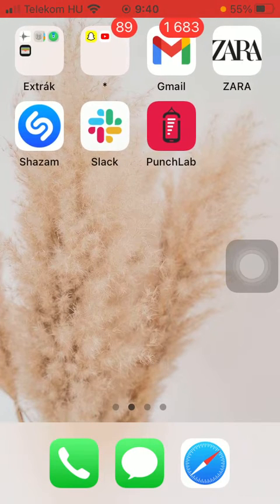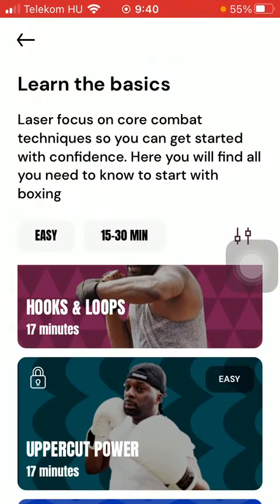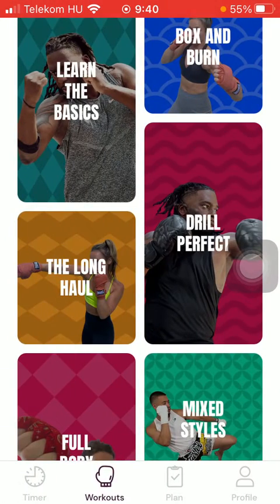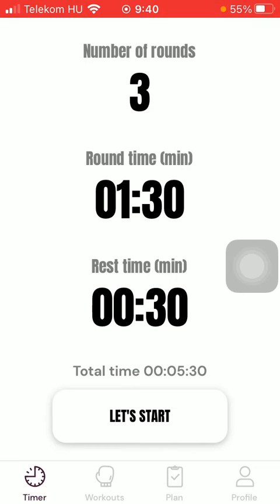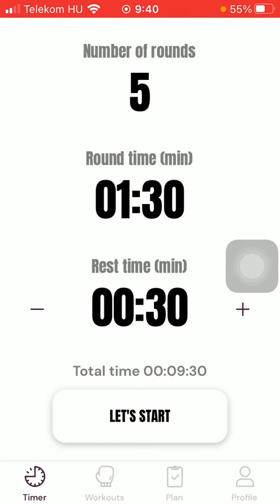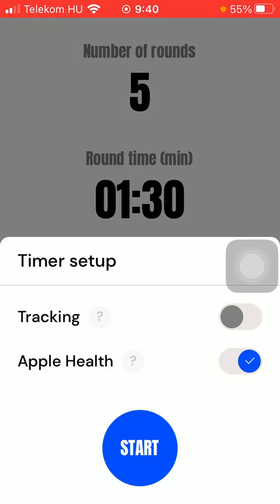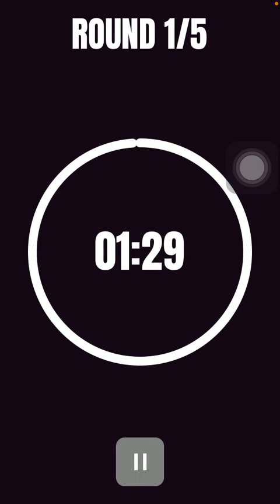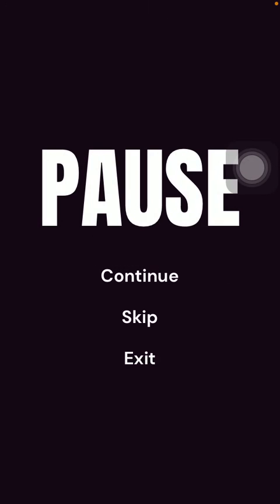How to set your workout timer on PunchLab?